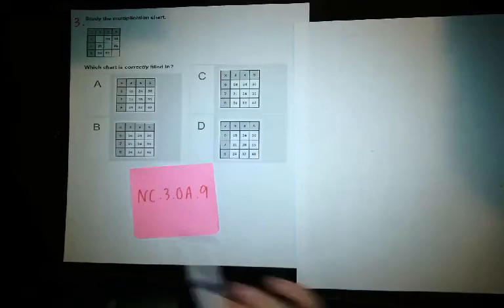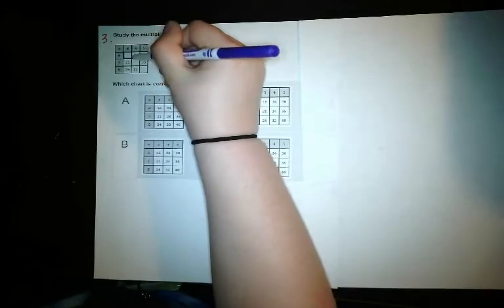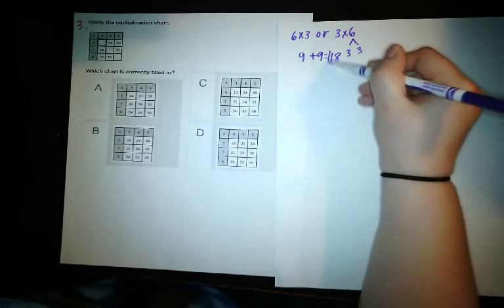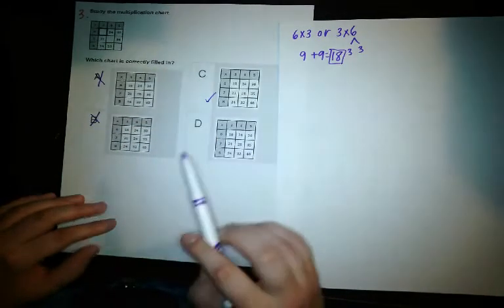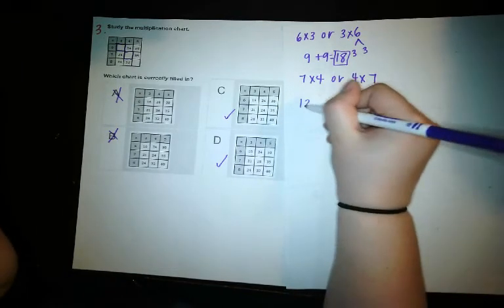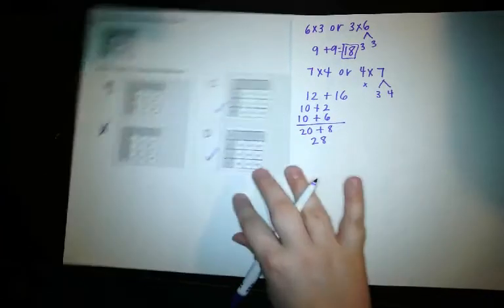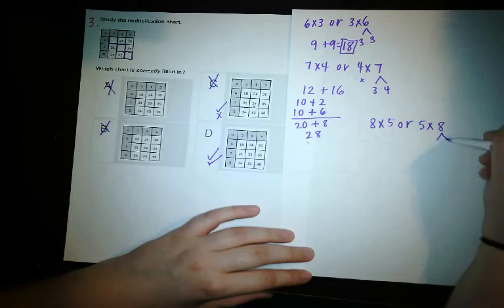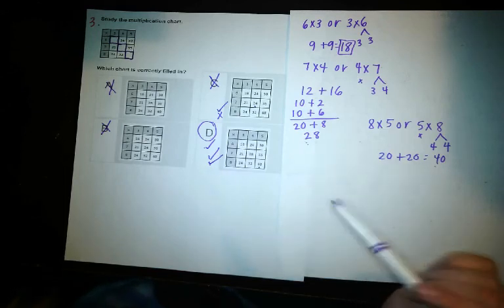Lesson 6 Part 3 of 3 (NC.3.OA.9) - 03/30/2020